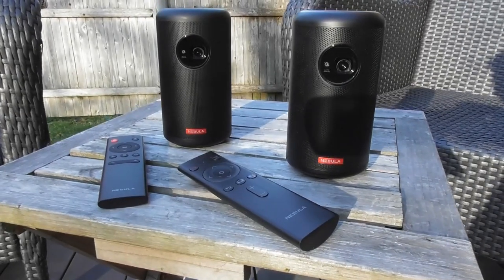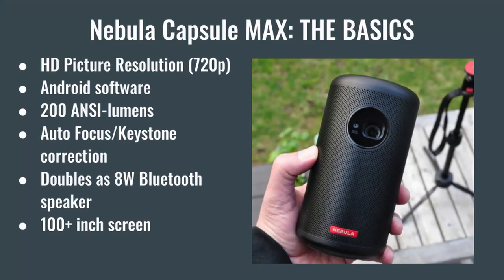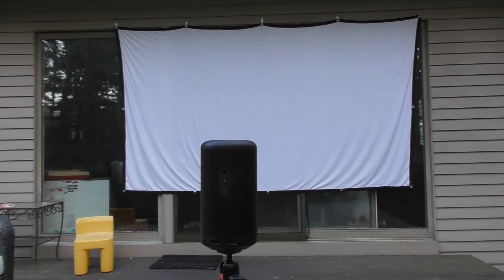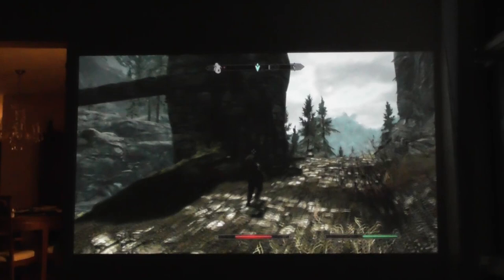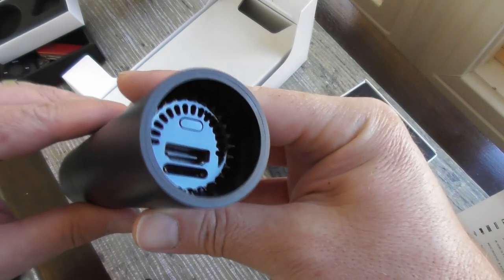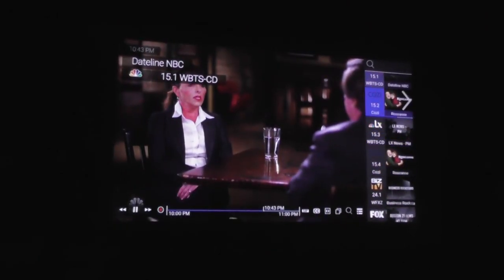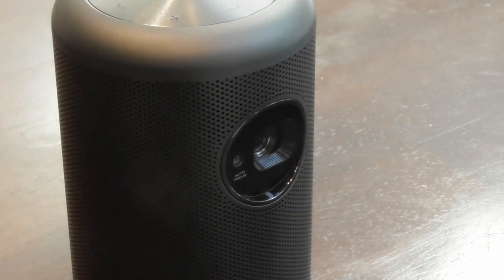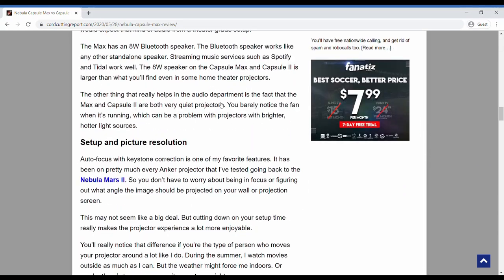Nebula Capsule Max vs Nebula Capsule II: (Comparison Review)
Get some more details on the Capsule MAX with the written review

This review covers the Nebula Capsule Max and compares it to the Nebula Capsule II.

I like the Nebula Max a lot because it has a very solid build, it doubles as a Bluetooth speaker for music streaming and it’s generally a better portable projector at its price point than a lot of competitors.

But I like the Nebula Capsule II even better.

In this video, I dive into all the differences between the Nebula Capsule Max, and its sibling, the excellent Nebula Capsule II, which runs on Android TV software.

I’m also going to cover the Nebula tripod that is made for Anker projectors.

You'll watch to check out this video if you're looking for a portable projector that fits into the streaming era. With the Capsule Max and Capsule II, you can stream Netflix, Hulu, Disney+, live streaming options such as YouTube TV, and even live over-the-air channels.

But there are some differences in terms of how to tap into all of the apps mentioned above.

0:00 Intro
1:37 Nebula Capsule MAX vs Capsule II: The Basics
2:29 Audio quality & Bluetooth Speaker
3:18 Auto-focus & Keystone correction
4:24 USB/HDMI for streaming and gaming
5:34 Remote controls: MAX vs Capsule II
6:07 Software: Android TV vs Android
8:08 Using Netflix on Capsule II
9:46 Nebula Tripod Review

The bottom line is if you’re serious about HD picture quality and somewhat decent audio, a realistic starting price is around $500.

The Capsule Max is priced at $470 -- (technically $469.99). The Capsule II is $100 more at $569.

Both the Max and Capsule II have HD Picture Resolution at (720p) that is bright and crisp in the dark at about 100 to 120 inches. I set up my projector between 8 and 10 feet from a wall or screen.

It’s 200 ANSI-lumens, which means if you’re outdoors, you’ll want to start using this at dusk. When you’re inside, just find a somewhat dark room. Pitch black is going to give you an optimal experience.

The audio is surprisingly good, especially when you consider that the Capsule Max -- and the Capsule II -- is the size of a pint glass. It’s an 8W Bluetooth speaker… which you can use as a standalone speaker for streaming music on Spotify, Tidal or whatever you use.